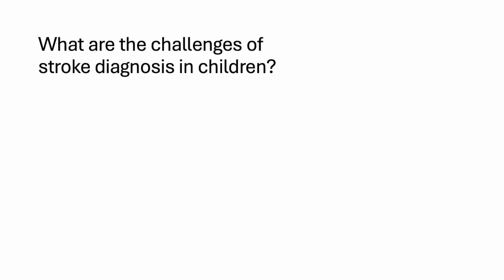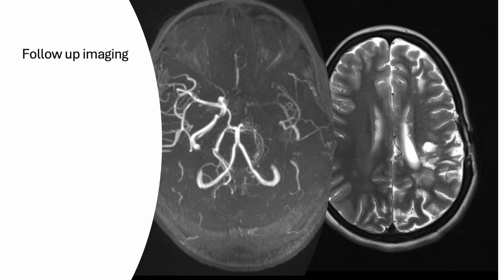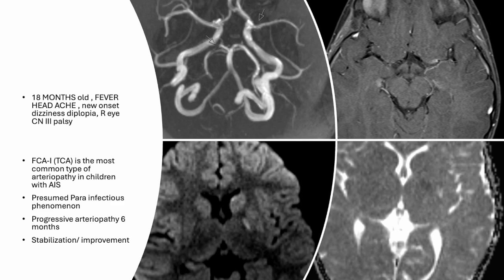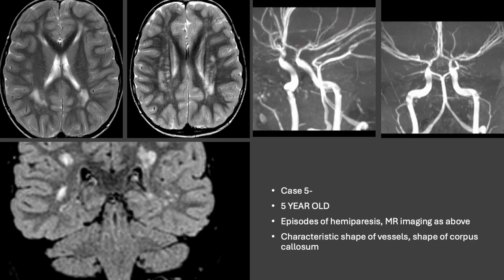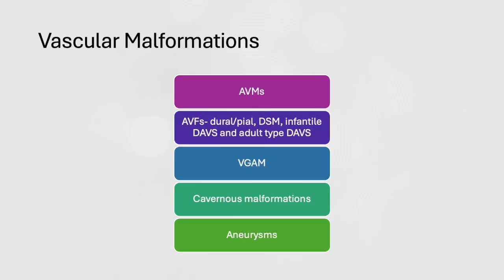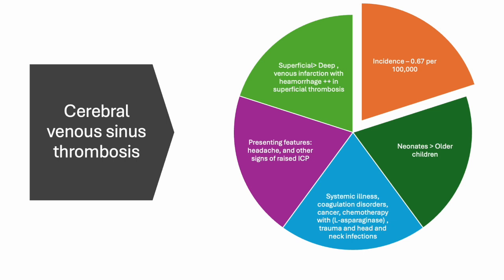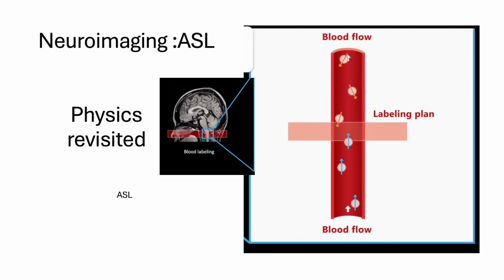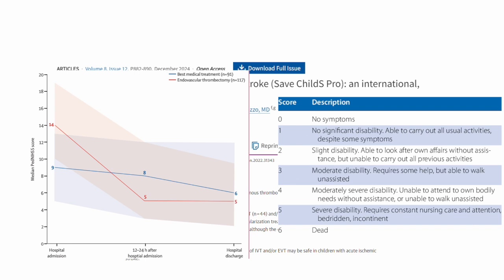SPIN Essentials: Pediatric Stroke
Dr Pritika Gaur, Great Ormond Street Hospital for Children, London, UK